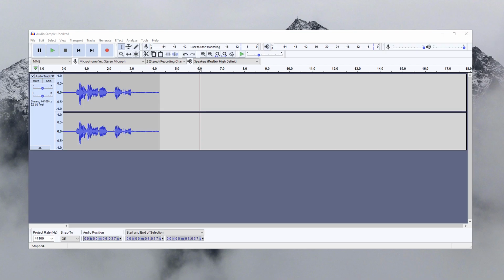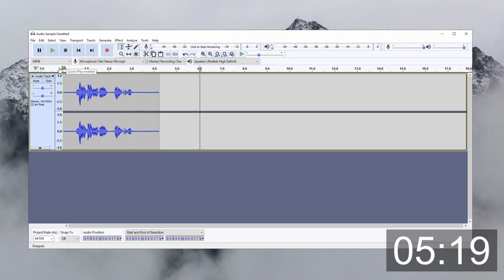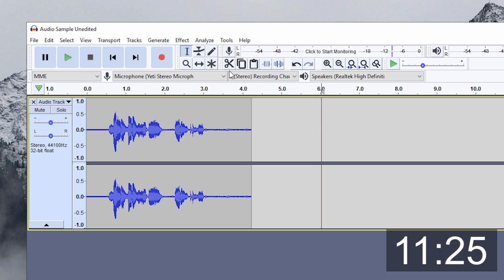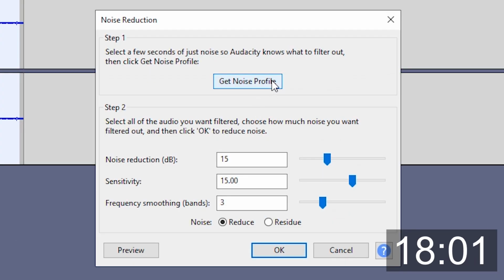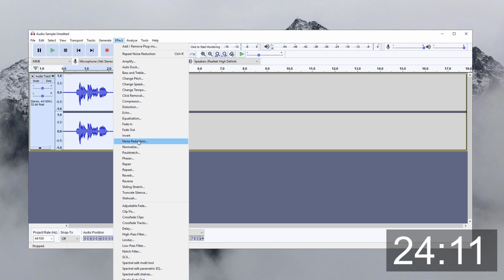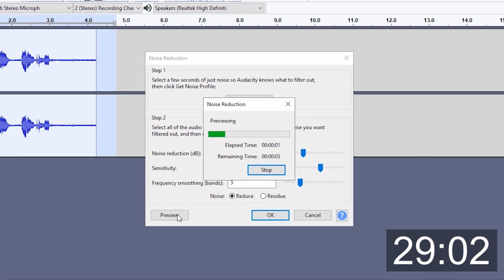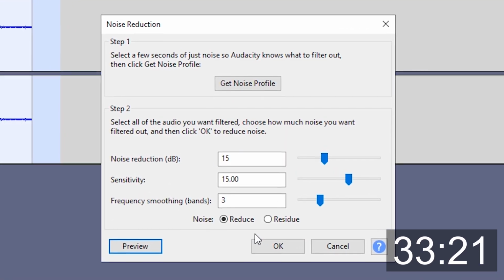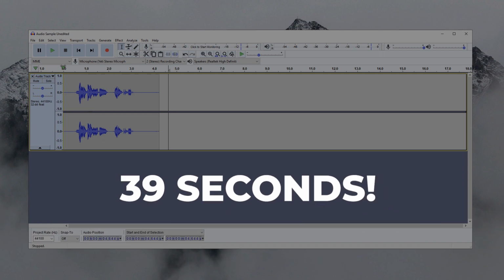Audacity Noise Removal | SUPER EASY 1 Minute Audacity Tutorial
Audacity noise removal is without a doubt, one of the easiest methods to use when it comes to removing background noise from your audio.

Let me show just how easy Background Noise Removal is with this Audacity Tutorial. All in just 1 Minute! Here is my microphone

So Background Noise Removal in Audacity is way simpler than I initially thought.

See I used to struggle A LOT with background noises while doing videos. I have loud PC fans blaring and so I never really knew how to stop that from ruining my audio.

And so, I went on a mission to the best background noise removal techniques and so thought I'd show you just how quick, easy and simply background noise removal in audacity is.

You can really remove noise in just 1 minute with this Audacity tutorial. Or less 🙂

Sure there are a lot of videos on here showing you how to do it, but they don't tie them all together, which is what I will do. They also take something that can be done and explained in 1 minute and drag it out with blah blah nonsense.

Not here! Naha!

Noise removal in audacity is as simple as:

Making your audio recording
Selecting the section of your recording that you want to use as background noise
Making a noise profile
Selecting your audio
Clicking one button

Job done.

I used to use Premiere Pro in the past for this, but since moving over to audacity remove background noise, my audio has improved a million times over. Or at least I think so 🙂

If you want your audio to sound clean and crisp, you have to remove background noise. Just needs to be done.

With that out the way, in this quick 1 minute audio tutorial, I will show you exactly how to remove background noise in Audacity.

Removing background noise shouldn't have to a long and tedious process and with Audacity, it's completely free. SCORE!!

If you like this audacity noise removal tutorial on how to remove unwanted noise from audio, the I would love for you to tell me in the comments if it helped you.

My aim with this channel is to give you as much information and tips as possible. Without expecting you to spend an arm and a leg on software or anything like that.